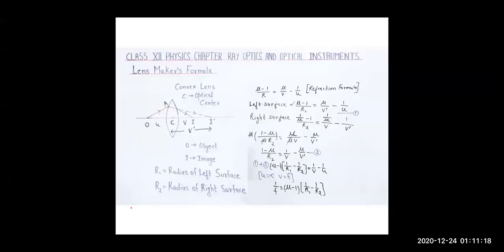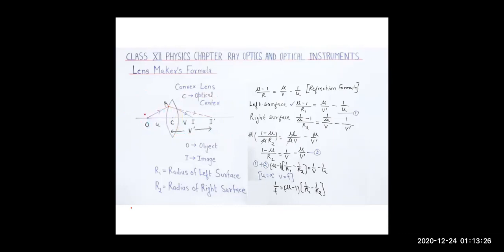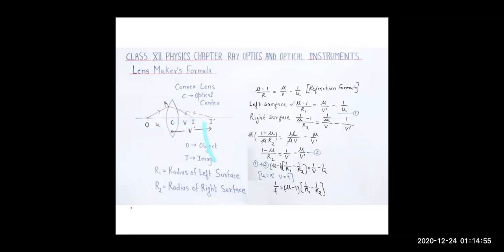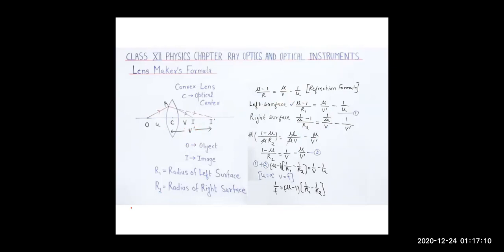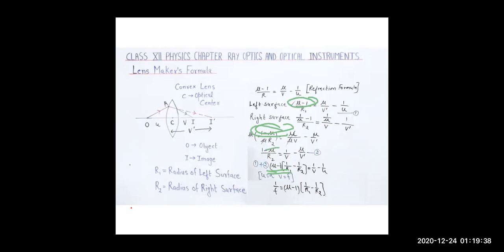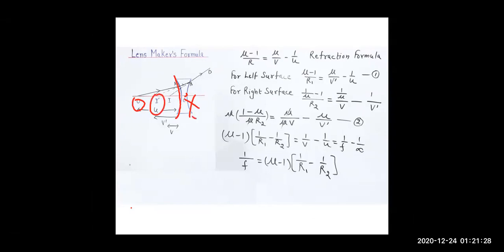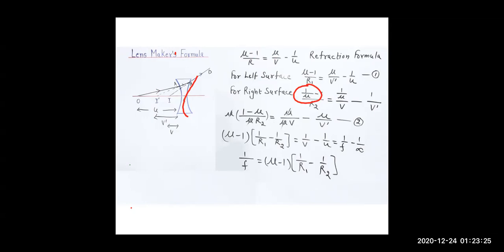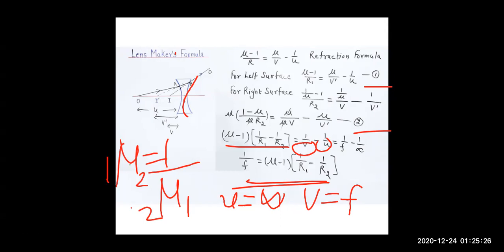XII CH 9.4 LENS MAKER FORMULA